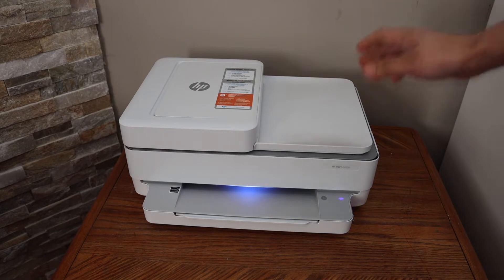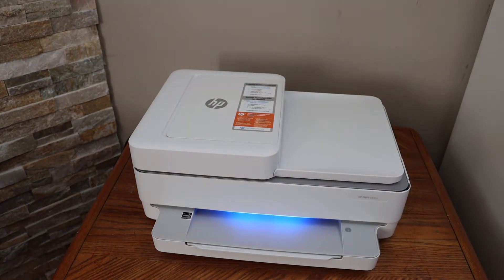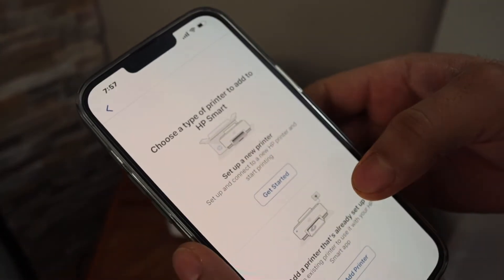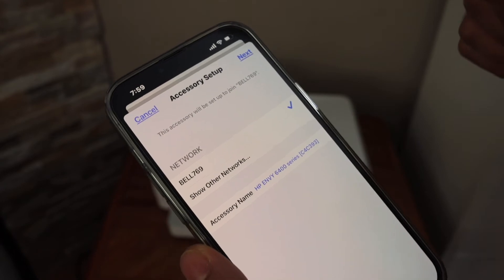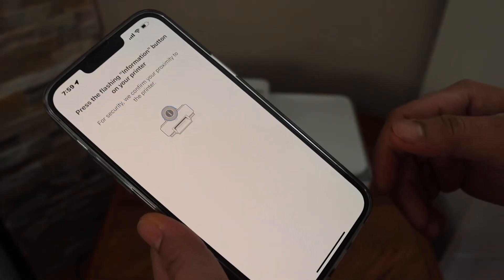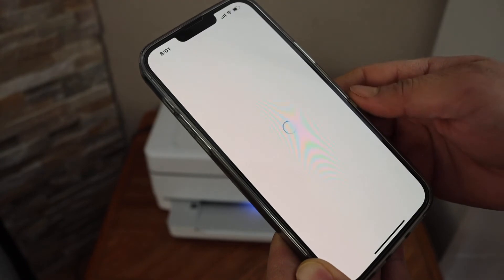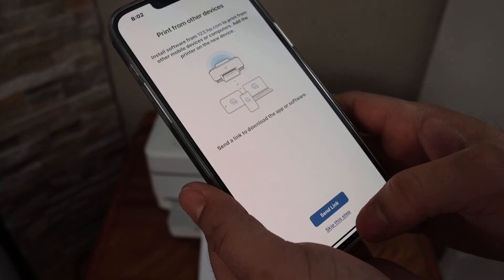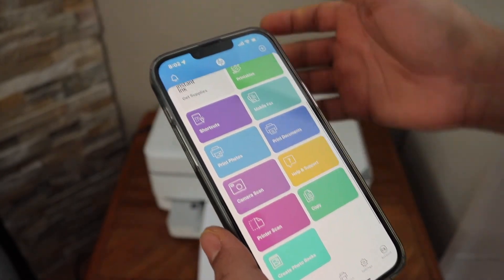HP Envy 6455e Printer WiFi Setup.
This video reviews the step-by-step method to do the wireless setup of your  HP Envy 6455e All-in-one Printer with iPhone and HP Smart App.